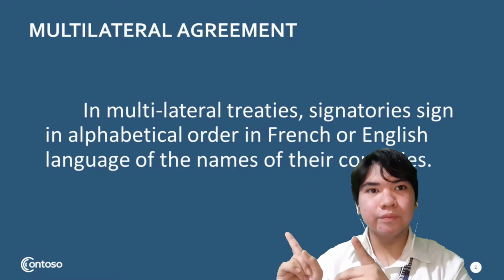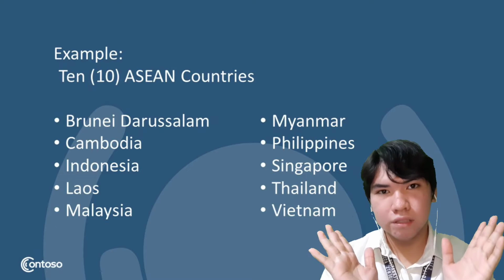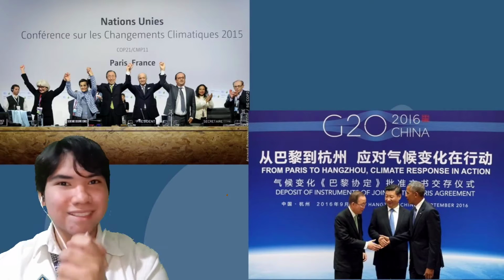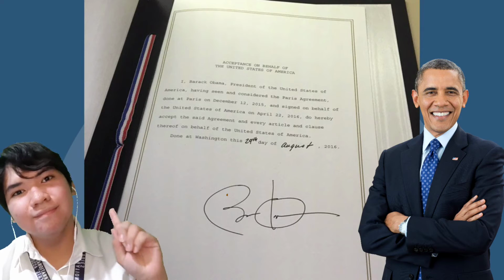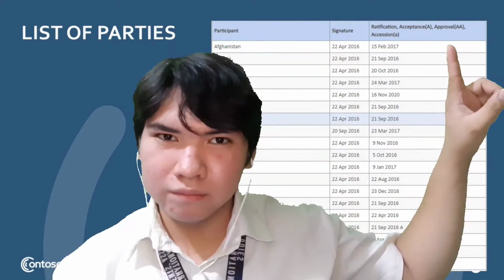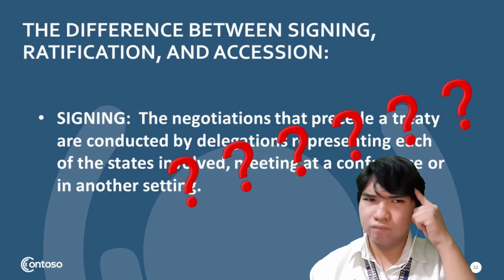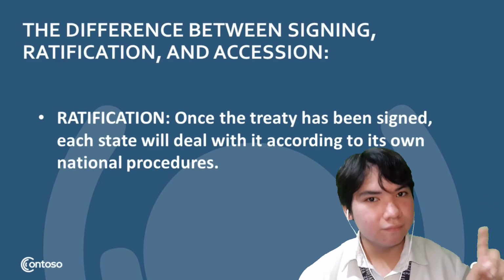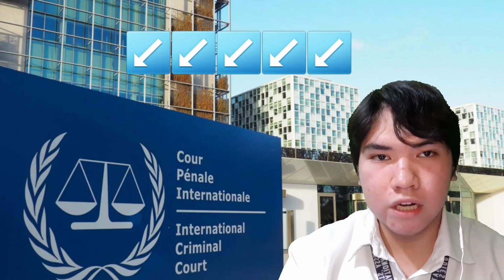GROUP 7 - SIGNING A TREATY (Multilateral)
BS International Studies 2 - ASIAN 1
For Compliance in ISEA 26